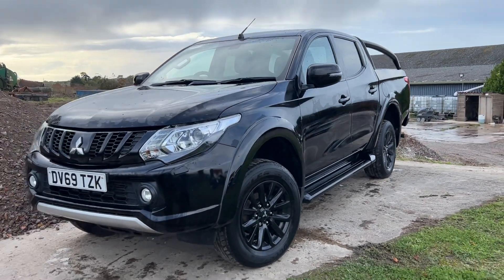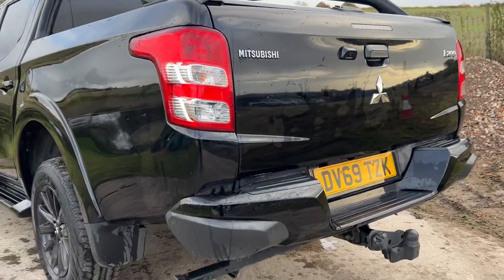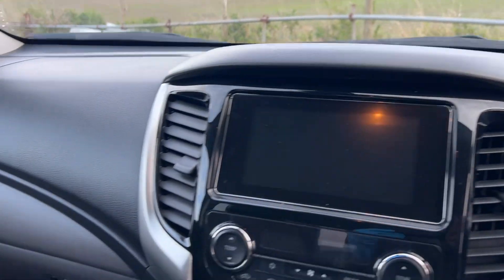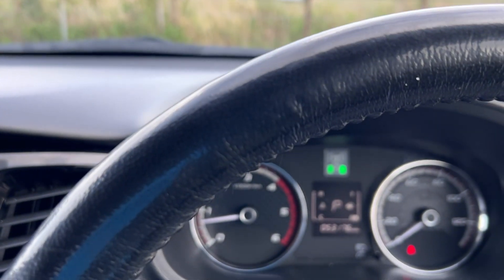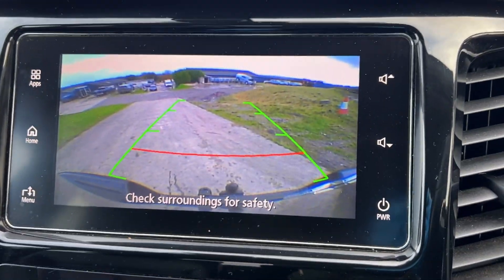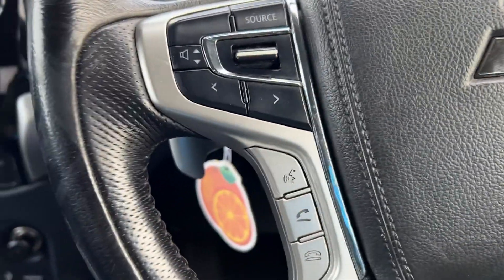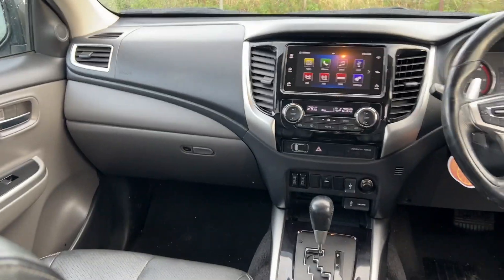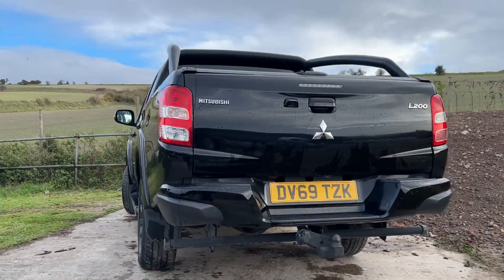2019 Mitsubishi L200 Challenger Double - Cab pickup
FSH
Black leather
Apple car play
Reverse cam
Automatic Turbo Diesel
Hardtop tonneau lid
Towbar
53000 miles
Excellent Example
Market Lavington SN104BZ
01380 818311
Cross Country 4x4 Specialist Ltd